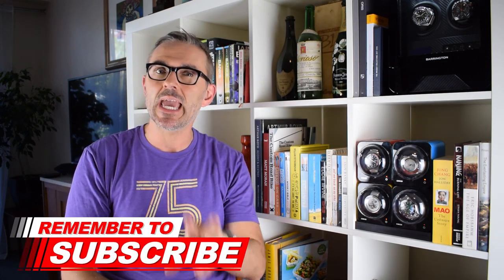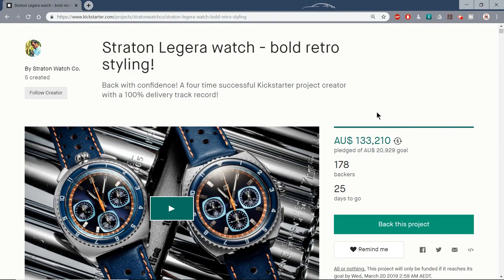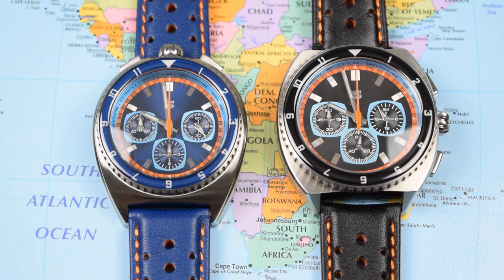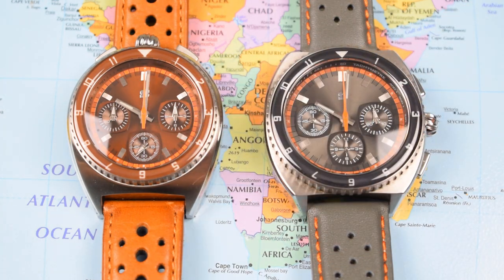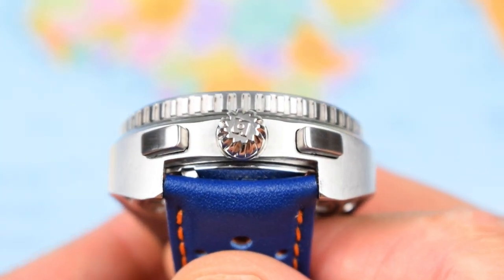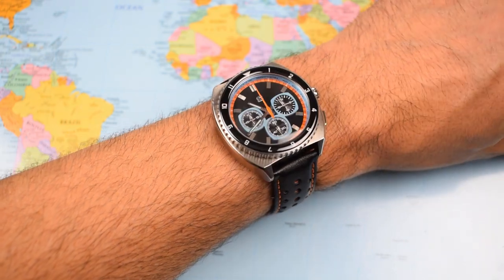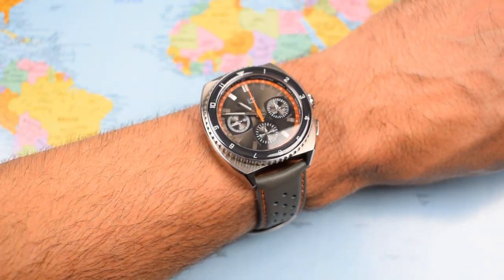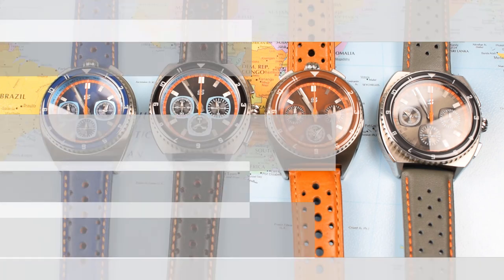New Straton Legera Showcase!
**CLICK THE LINK TO CHECK OUT THE LEGERA KICKSTARTER CAMPAIGN!!**

Back today with another bunch of prototypes to show you from Straton. I am well aware that these are not going to be everyone's cup of tea! But if you like 'em big, and oh so 1970's, this might be of interest. The Mecha Quartz powered ones look like pretty good value to me for something well made and thoroughly different. Cheers, JOMW.